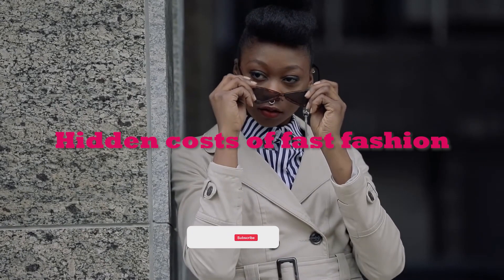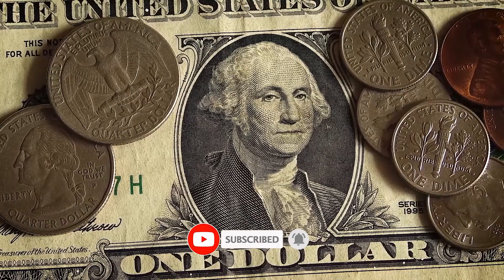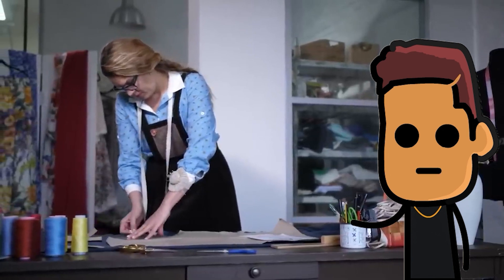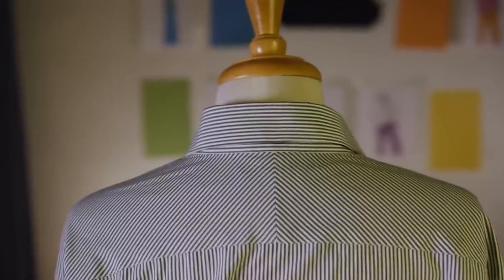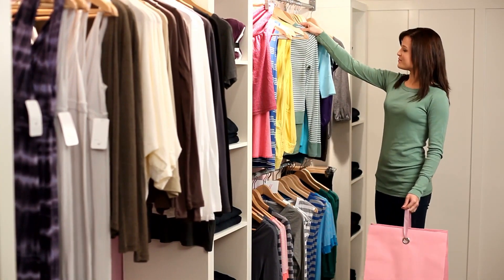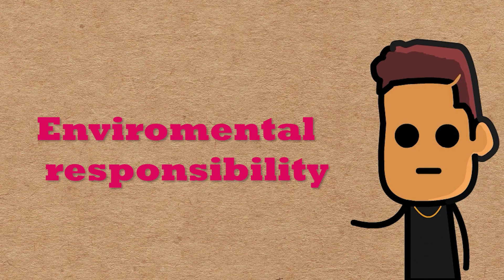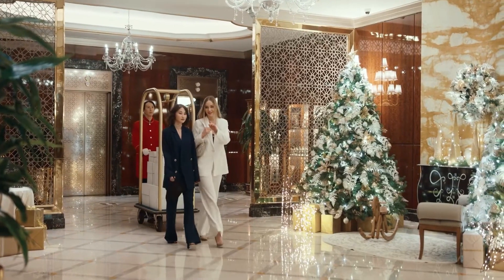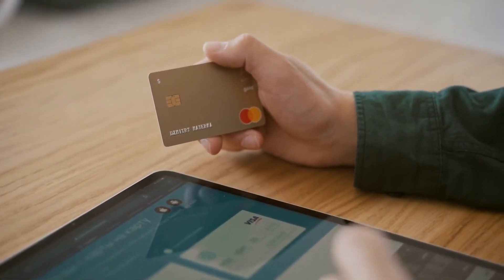Hidden costs of fast fashion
In this video I’m gonna be showing you the hidden costs that come from fast fashion. I'll also be showing you how fast fashion is making you poor. Most people waste their money on fast fashion, money they could have spent saving or investing. Most young people are driven by the fear of missing out, this leads them to following the latest trends especially fashion trends.